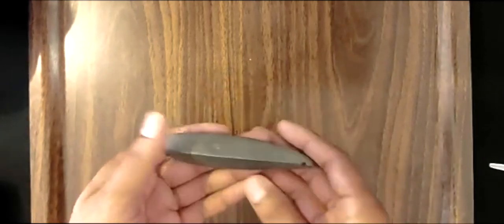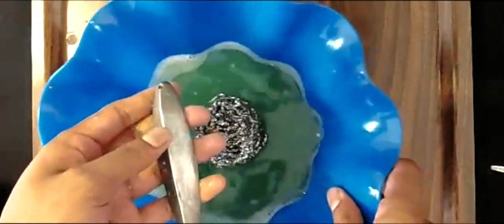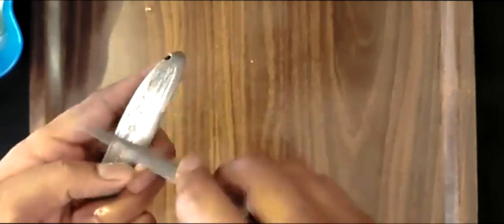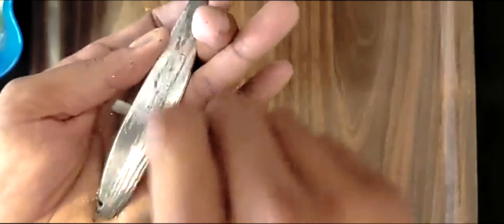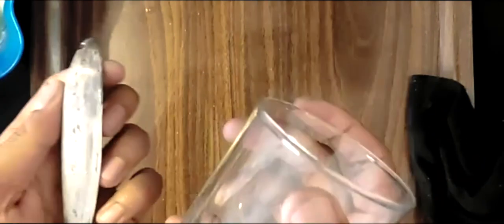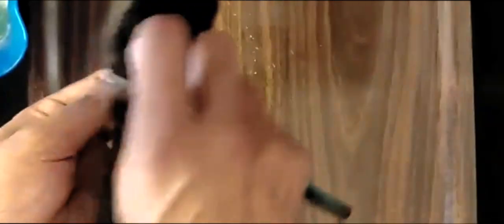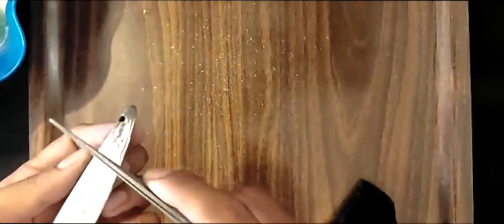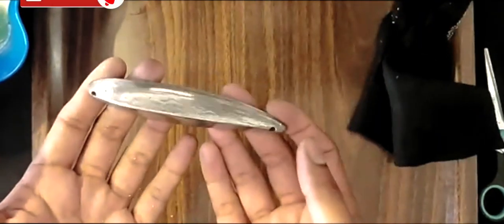Knots & Tips | Shine up a white metal spoon